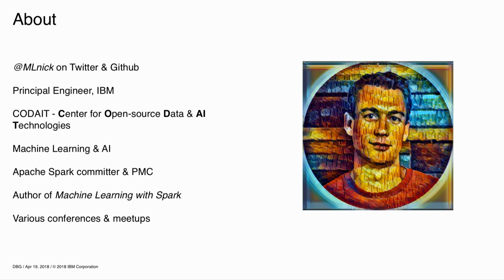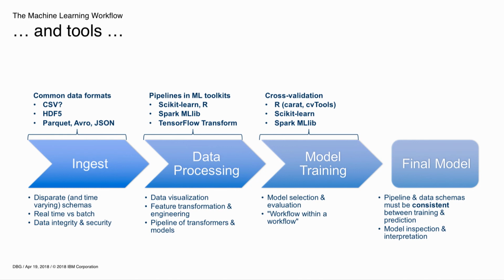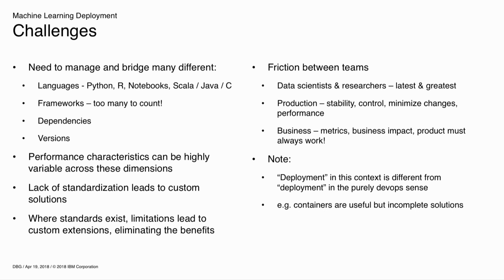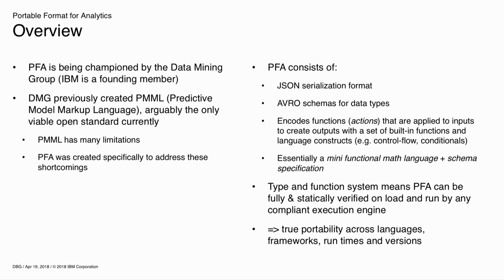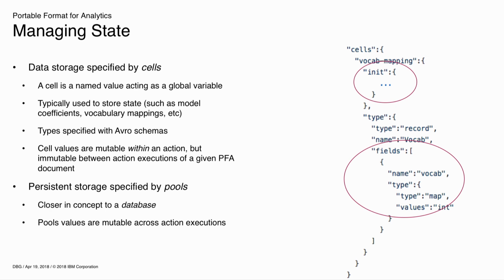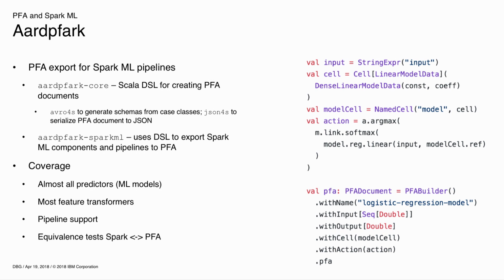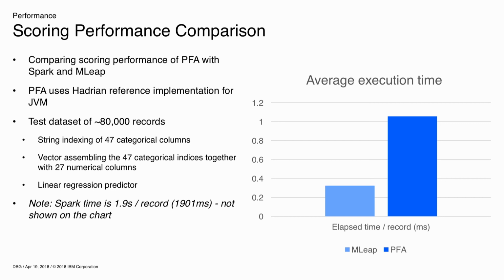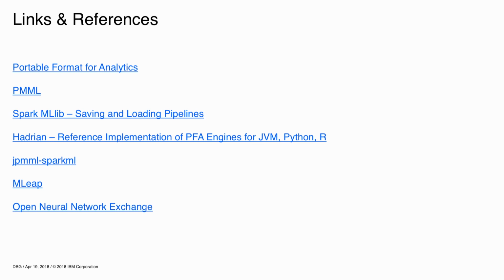Productionizing Spark ML pipelines with the portable format for analytics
The common perception of machine learning is that it starts with data and ends with a model. In real-world production systems, the traditional data science and machine learning workflow of data preparation, feature engineering, and model selection, while important, is only one aspect. A critical missing piece is the deployment and management of models, as well as the integration between the model creation and deployment phases.

This is particularly challenging in the case of deploying Apache Spark ML pipelines for low-latency scoring. Because execution of Spark ML pipelines is tightly coupled with the Spark SQL runtime, deployment using Spark is ill-suited to the needs of real-time predictive applications.

In this talk I will introduce the Portable Format for Analytics (PFA) for portable, open, and standardized deployment of data science pipelines and analytic applications. I will also introduce and evaluate Aardpfark, a library for exporting Spark ML pipelines to PFA, as well as compare and contrast it to other available alternatives including PMML, MLeap, ONNX, and Apple’s CoreML.

Speaker: Nick Pentreath, Principal Engineer, IBM